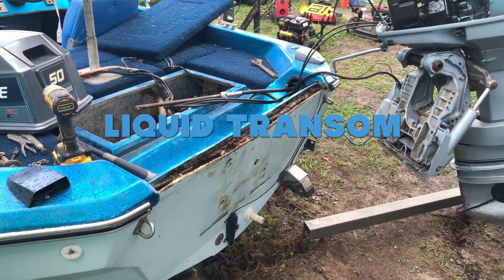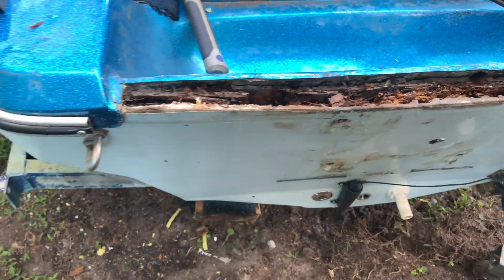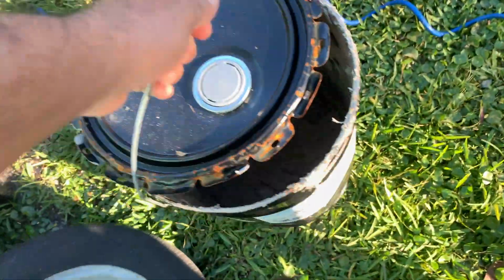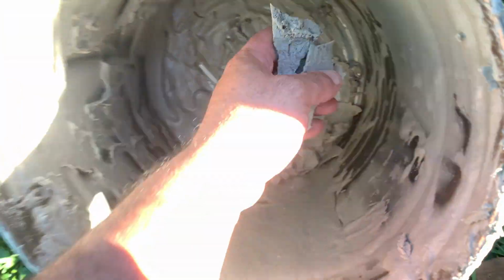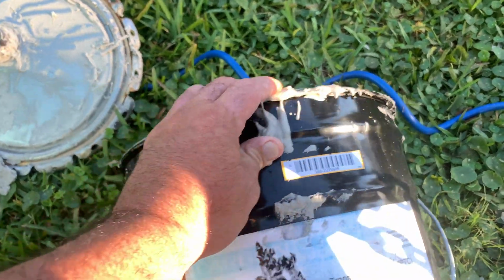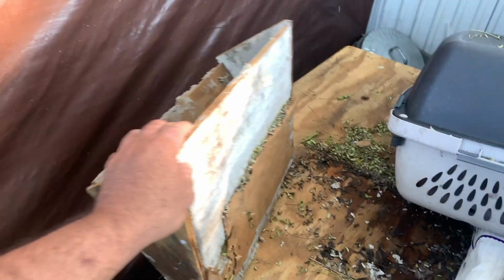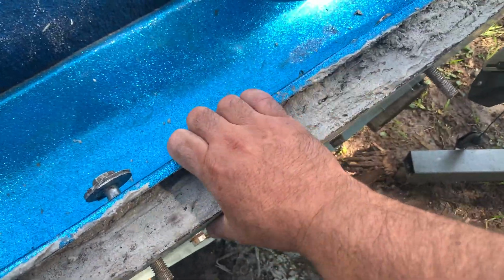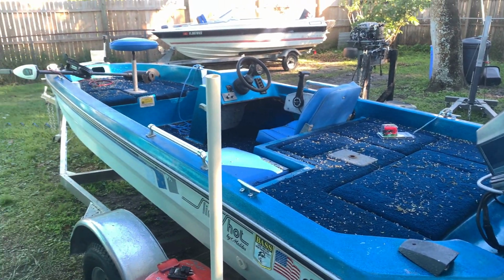THE BEST WAY TO REBUILD THE TRANSOM OF YOUR BOAT(LIQUID TRANSOM)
THE BEST WAY TO REBUILD YOU BOATS TRANSOM IS WITH THE CARBON CORE LIQUID TRANSOM, GET YOUR BOAT BACK IN THE WATER FOR A GREAT PRICE.